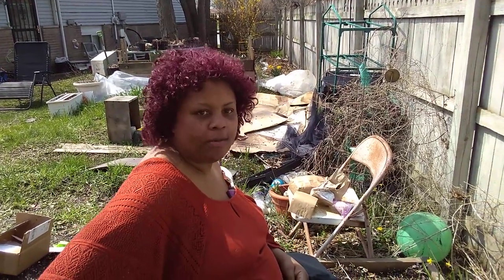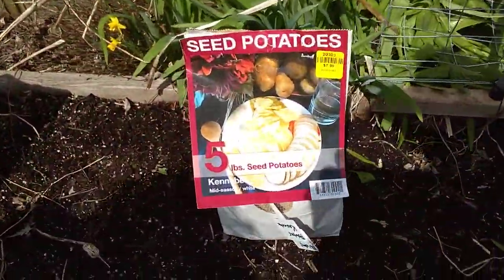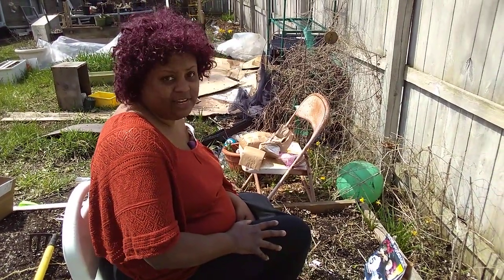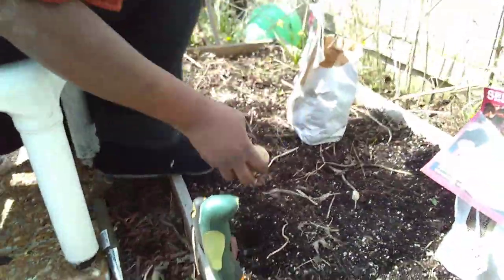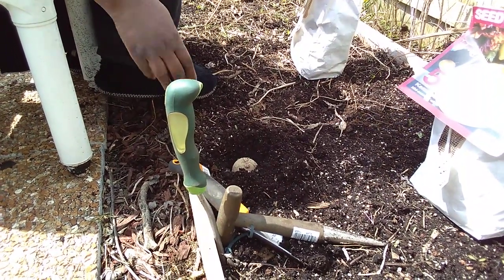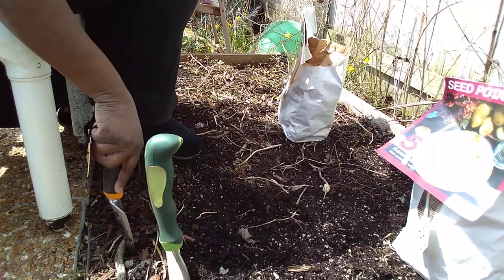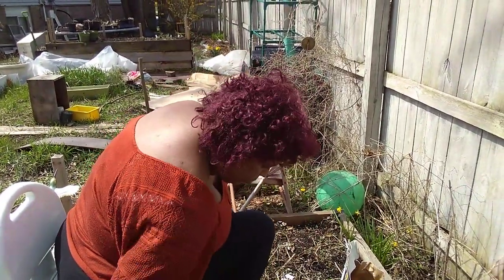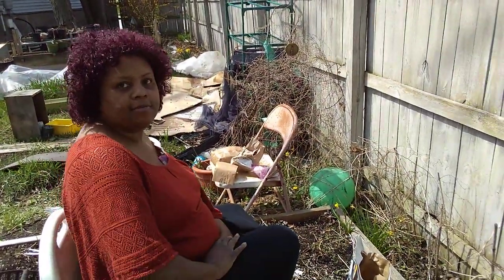STAYHOME Garden - Plant Potatoes Easy Beginner/Disabled Gardeners Zone 5B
🌟  POTATOES  ARE JUST REALLY BIG SEEDS. 🌟

  We  planted 5 pounds of Red Norland Potatoes, and a Dibber for my Birthday!